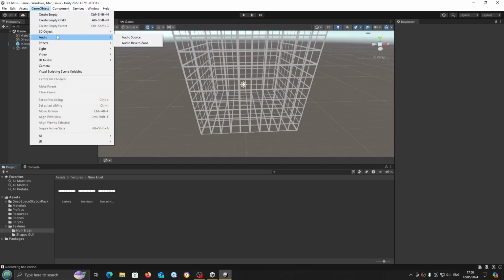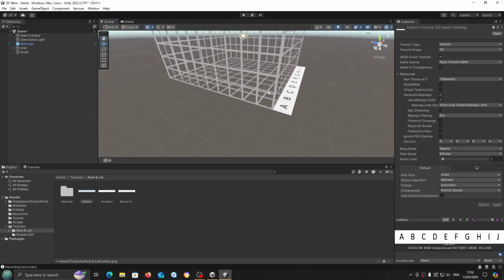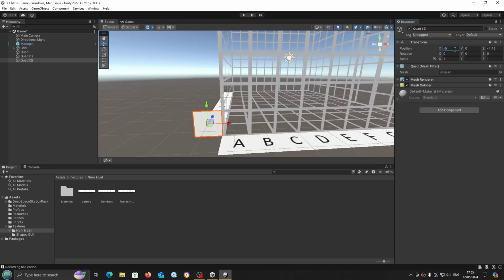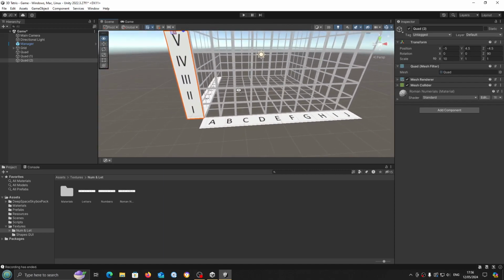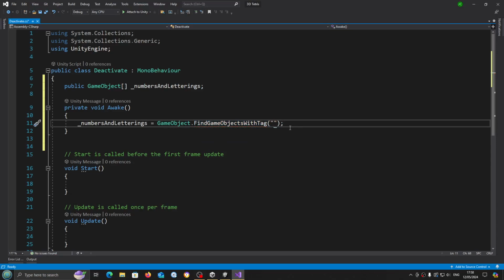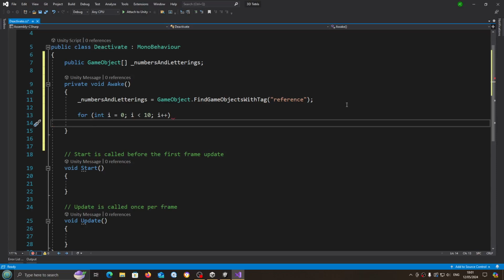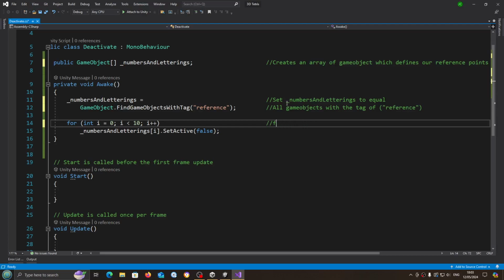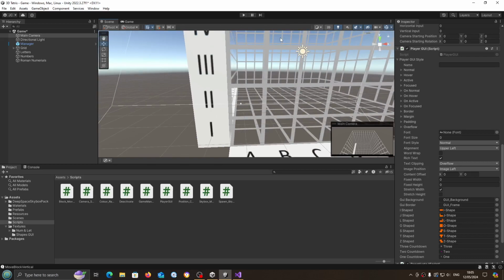Unity 3D Tetris Clone #29 Scene Setup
In this lesson we make some simple setup for the scene.